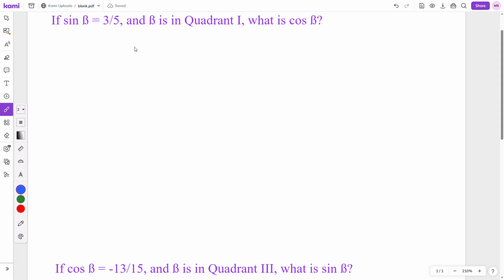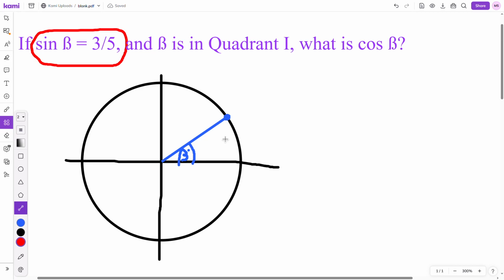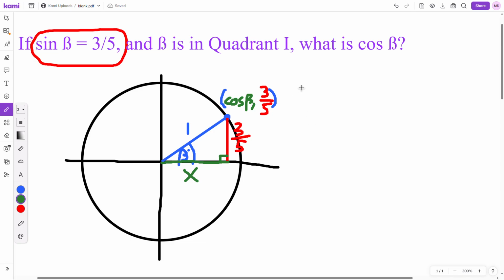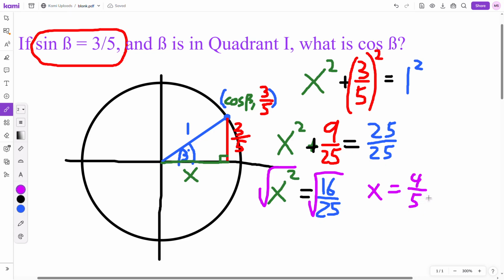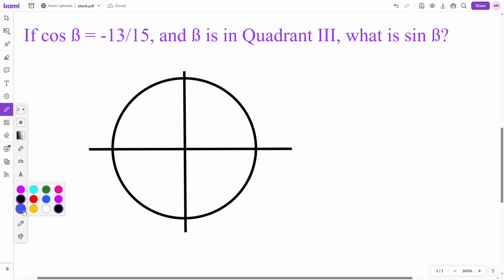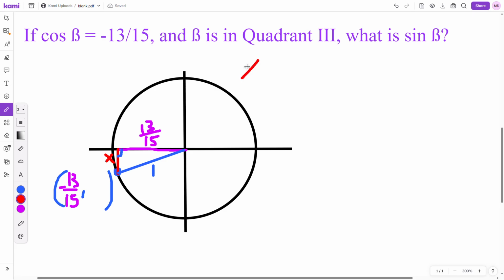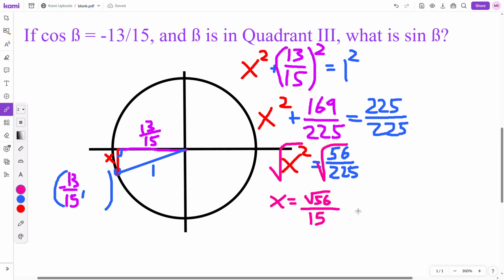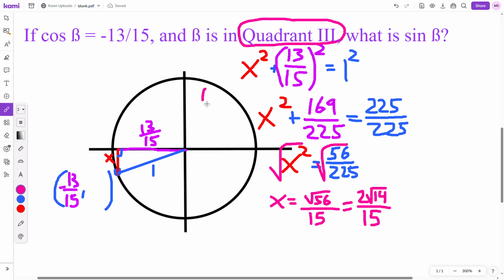How to calculate sines and cosines given a ratio in a quadrant.